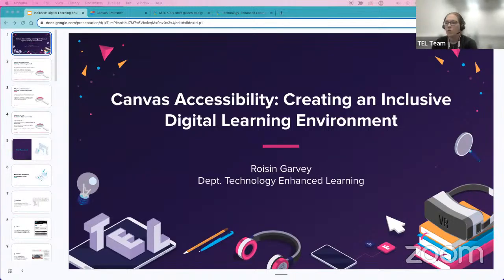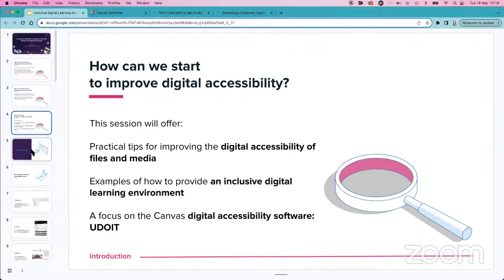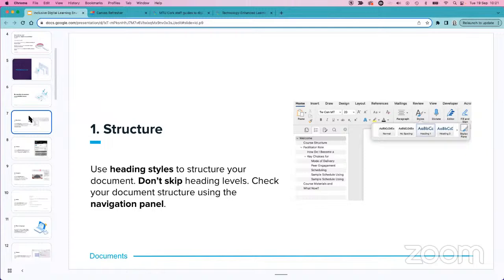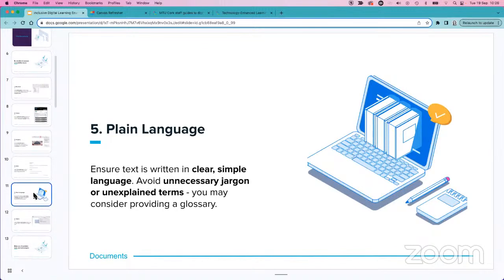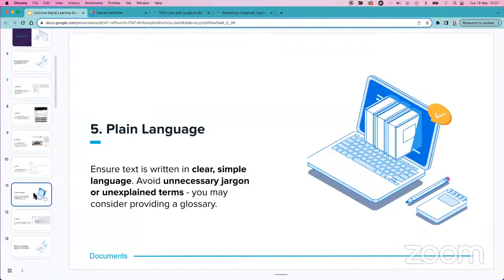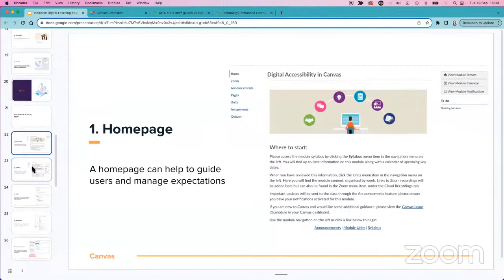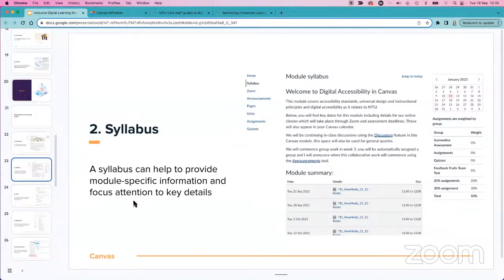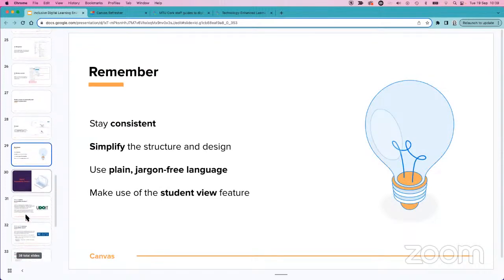Canvas Accessibility: Creating an Inclusive Digital Learning Environment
Created by the Department of Technology Enhanced Learning, Munster Technological University Cork, Ireland